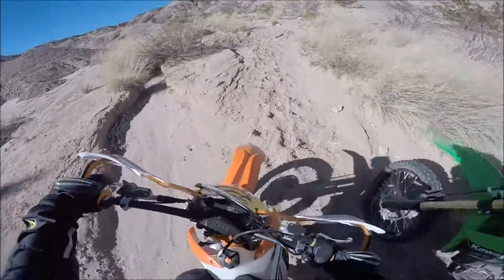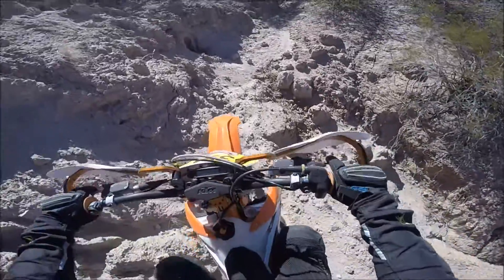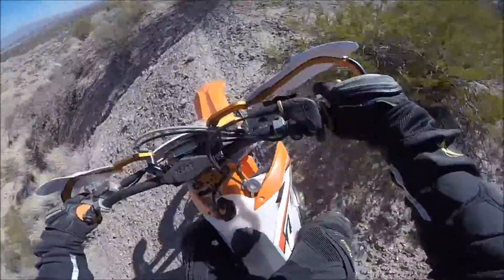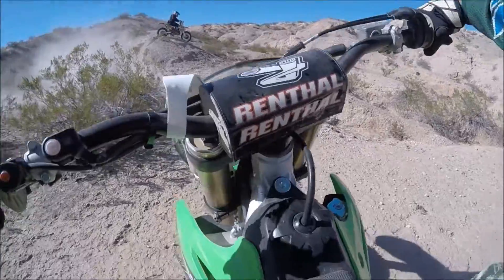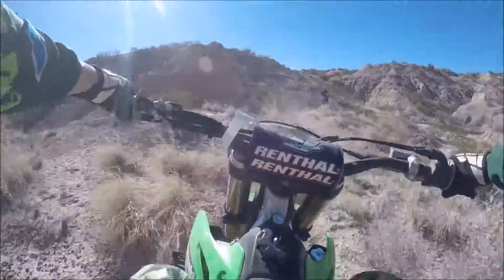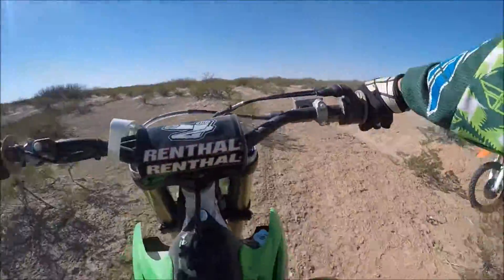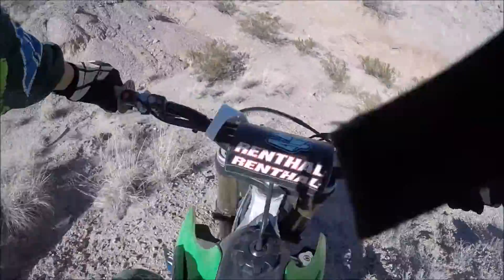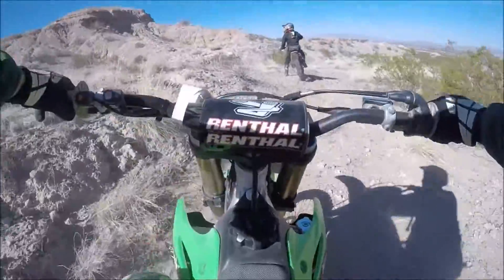KTM Enduro Desert Exploration * MOTOVLOG *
Derrick, on his KX250F and I head out into the Chihuahuan Desert to try and find technical riding.  I was riding the non super tanker KTM 250 XC-W.